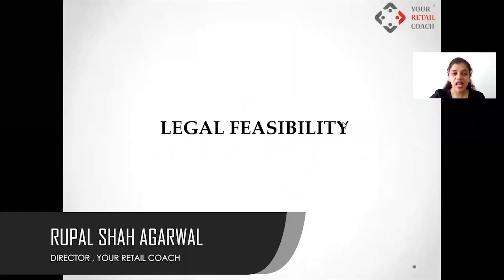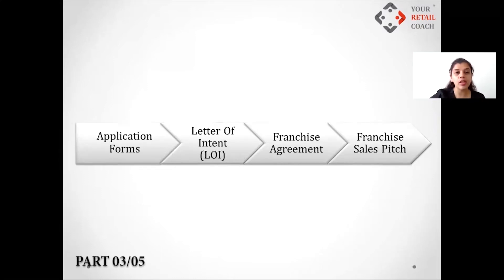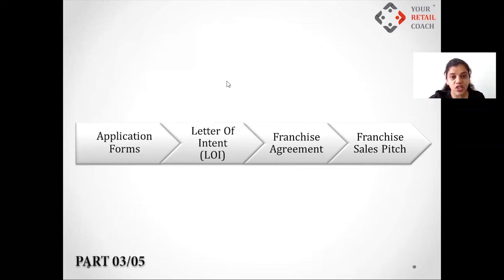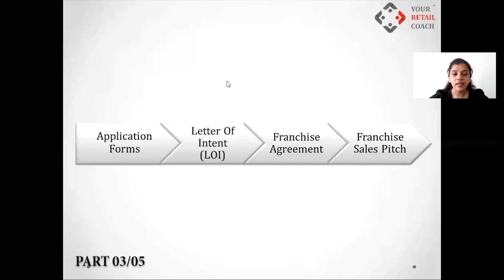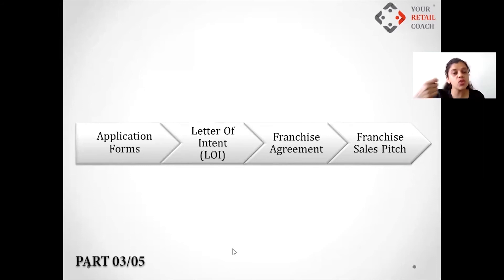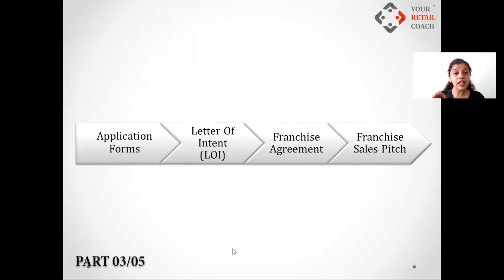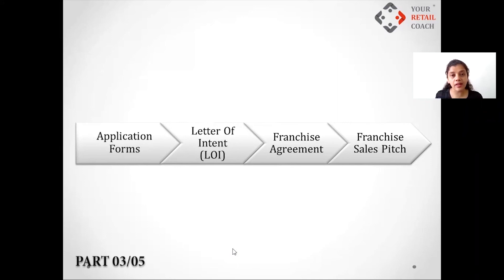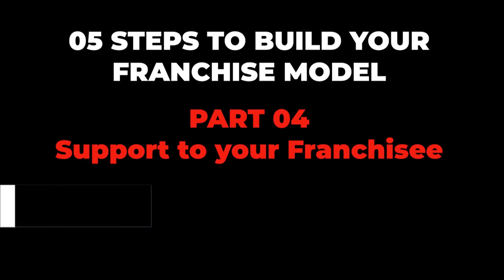FRANCHISE LEGAL Feasibility [Step 3 of 5]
What is LEGAL Feasibility?

Your Retail Coach expertise:
- Retail Consulting
- E-commerce Consulting
- Online Business Consulting

Speaker/ Author: Dr. Rupal Agarwal, Co-Founder: Your Retail Coach

Watch this video to know about:
franchise legal issues,
franchise legal advice,
legal aspects of franchising,
franchise disclosure document,
franchise agreement,
franchise legal documents,
franchise agreement format,
franchise agreement clauses.

Legal feasibility. Now, when you talk about the legal part of the business, most people ignore this. Make sure you don't make such mistakes because you are not an individual. You are a company and run it like a company. Ensure you have all these four steps in place before signing off a franchise. Maximum problems are faced when you don't have the right terms, and conditions mentioned in the franchisee agreement. And then you have to fight back with the franchise for certain small, petty issues. Now it starts with the application form. Now, what is an application form? It is basically a form that the franchise fills up when they are interested to go ahead with your franchise.
                       So what you do is you make them fill out the application form and the form should have those right questions which will help you filter down the form should have right questions which will help you filter down the applications. So when it comes to the application form, it should have all those right questions related to the background of the franchise. So it is their financial background, their family background, and their social background. They should have the franchise, and the questions of all of this, which should help you filter down the right franchise. For somebody who is staying in Bandra for five years and somebody who has been there for 20 years, whom would you prefer? Definitely, the one who's staying for 20 years because he'll have his own network, somebody who is a part of, say, probably ten networking organizations, and somebody who is like an introvert, who probably doesn't like to talk to people. Whom would you prefer?
                        The franchise. Think of such questions. Think and put these questions in the application form. What happens here is when you put those right questions, you have the opportunity to select the right franchise. Otherwise, you might just get engaged with the wrong guy or a girl. And you know, then what happens? The LOI that's the next step. Loi is the letter of intent. A letter of intent is generally signed before going ahead with the franchisee agreement. Now, what this letter of intent means, it clearly says intent, which means intention that means I have the intention to buy your franchise and you get a letter of intent signed by me. Now, why not agree directly? There are possibilities. There are chances that probably the franchisee has to arrange for funds. The franchisee has to search for a location. The franchisee probably needs some time to streamline the thing that his back end though they are interested in. But all of this might take some time.
Here are some key points to keep in mind when it comes to franchise agreements:

A Franchise Agreement typically involves three major parties: the Franchise Operator/ Franchisor agreement, Master Franchisee Agreement (if applicable), and Franchisee Agreement. However, in some cases, there may be only two parties involved.
The main objective of the Franchise Agreement is to protect the interests and brand reputation of the Franchisor while maintaining transparency and agreed-upon terms between all parties.
The terms of the Franchisee Agreement may vary depending on the specific franchise arrangement.
One major risk of franchising a business is creating an ill-defined Franchise Agreement that does not account for various possibilities.
Successful franchise brands often hire top franchise consultants to draft their Franchise agreements and address any legal issues related to franchising.
To ensure the validity of your Franchise Agreement or draft a new one, consider seeking franchise legal advice from experts like those at YRC Franchise.